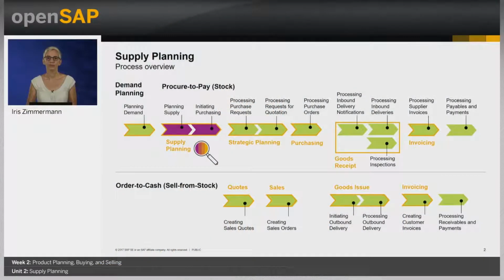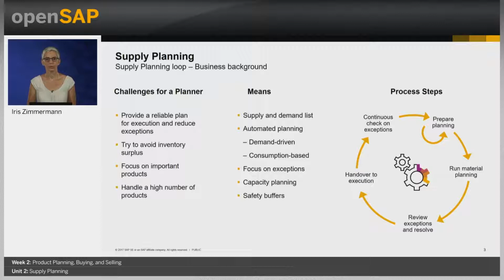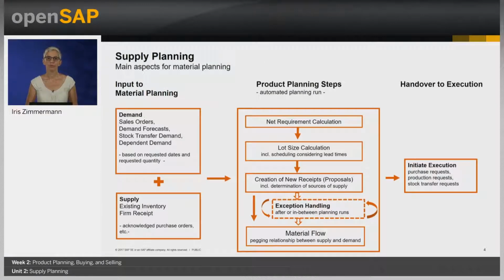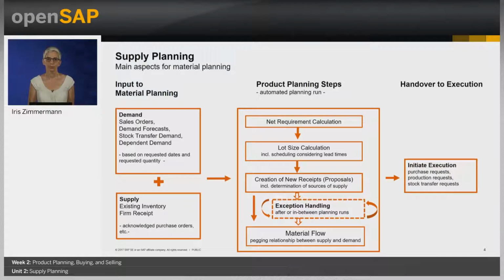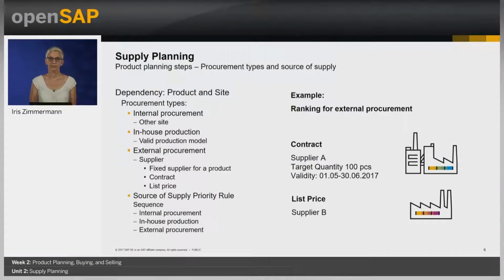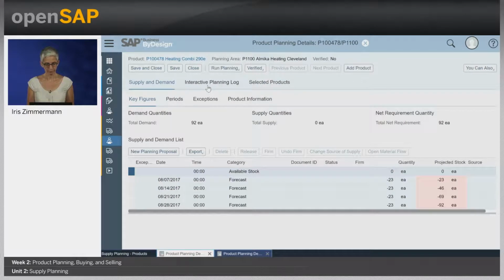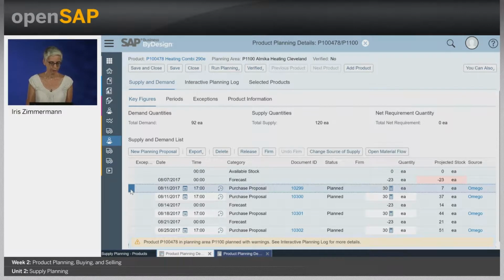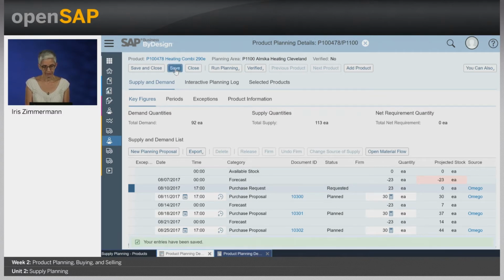SAP Bydesign- supply chain management - Unit 5- Supply chain setup -solution over view